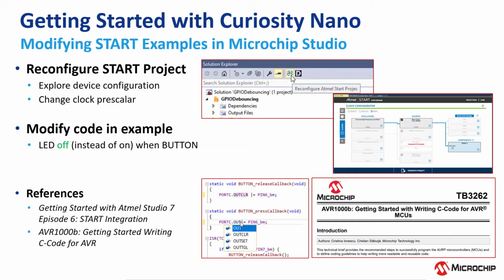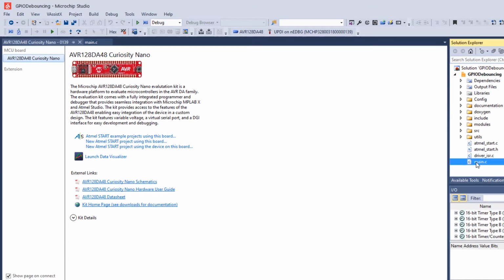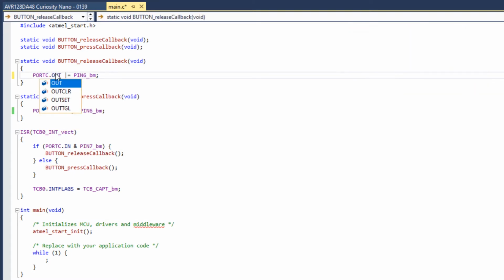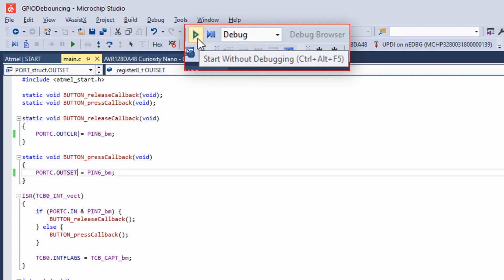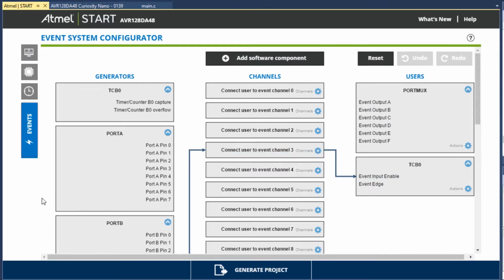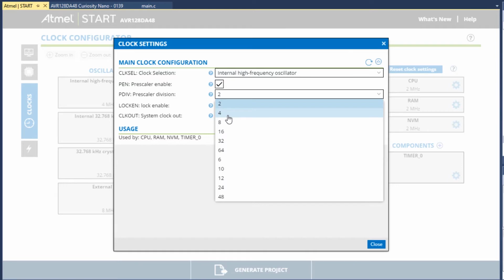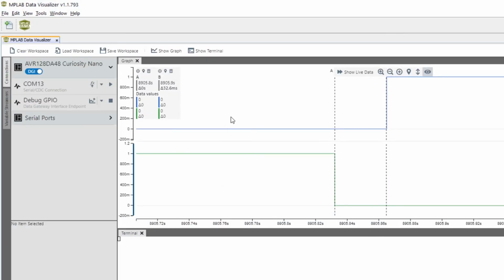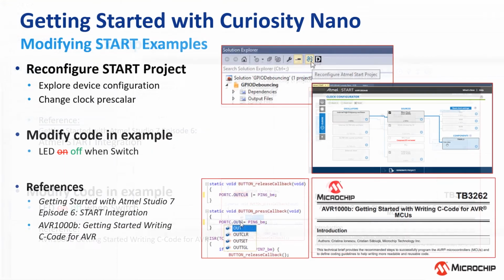Modifying START Examples in Microchip Studio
In this video:
Reconfigure START Project
• Explore device configuration
• Change clock prescalar
Modify code in example
• LED off (instead of on) when BUTTON